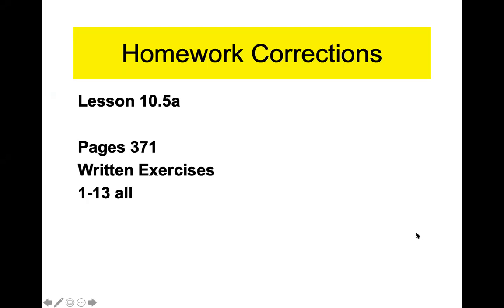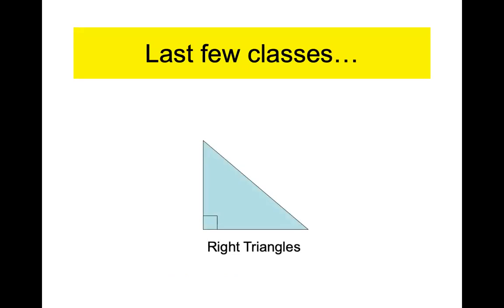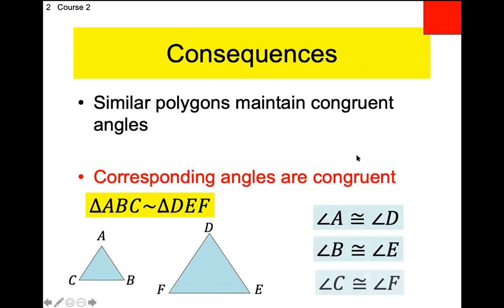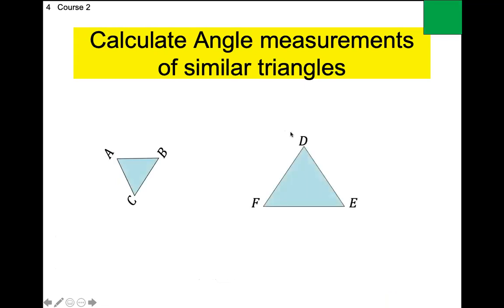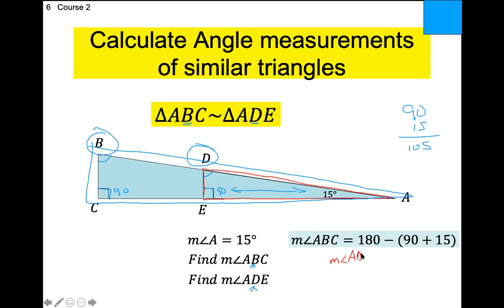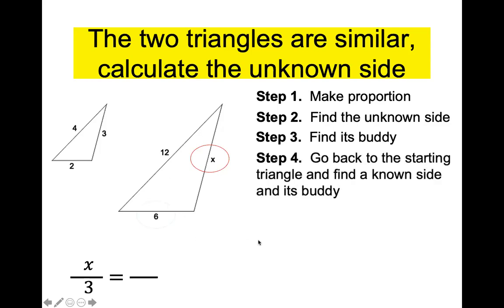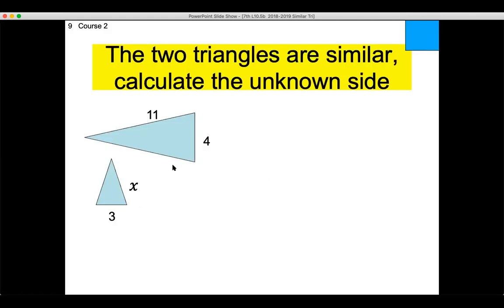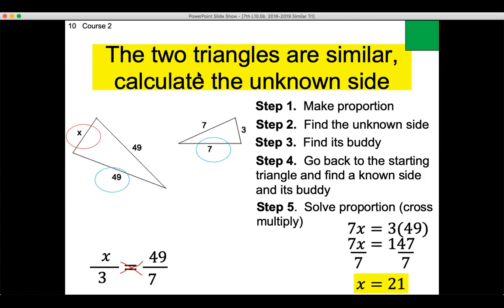Course 2 Lesson 10.5b